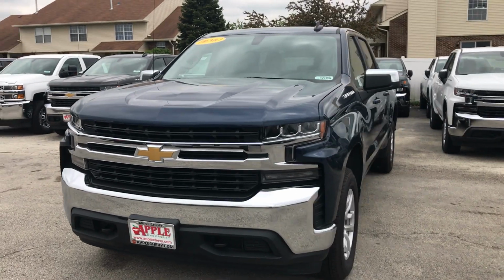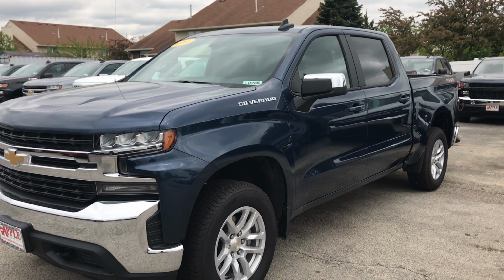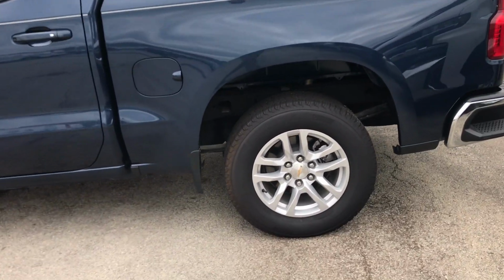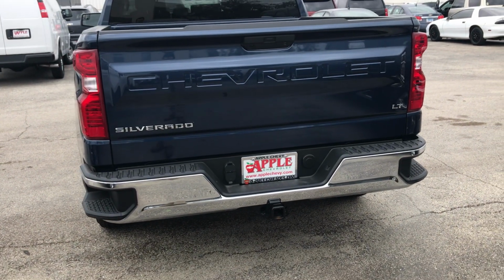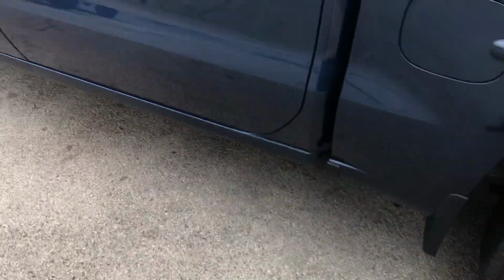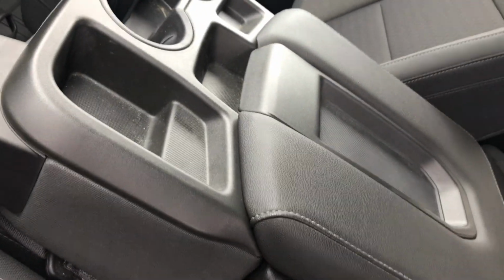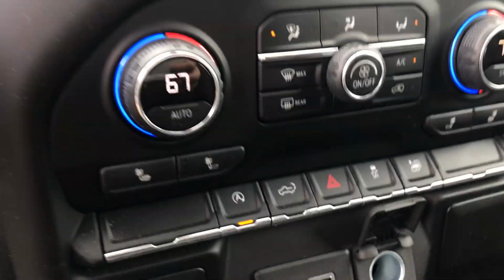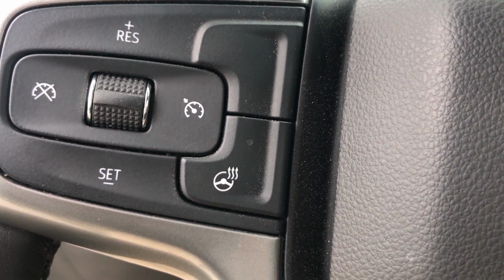2019 Chevy Silverado LT All Star Edition Apple Chevrolet Tinley Park IL (19-0286)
Johnny Albomonte walks through our 2019 Chevy Silverado at Apple Chevrolet in Tinley Park, Illinois. Contact our Connection Center at (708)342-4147. Apple Chevrolet is here for your vehicle needs. From Service, Parts, and Accessories to replacing your current vehicle. Let us know how we can help. Visit us at 8585 w 159th St. in Tinley Park, IL